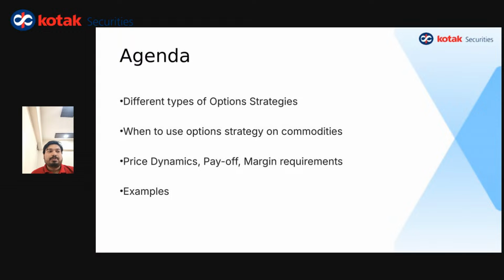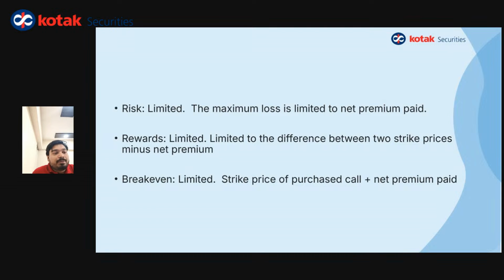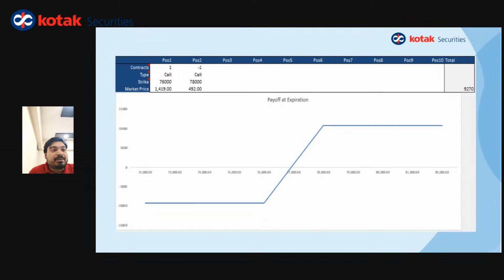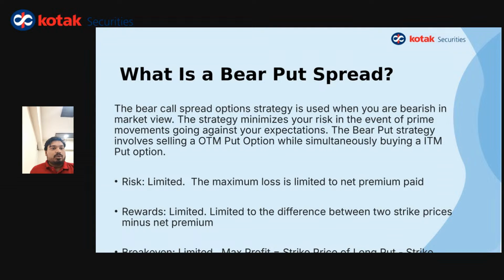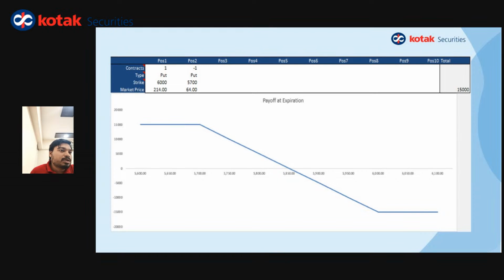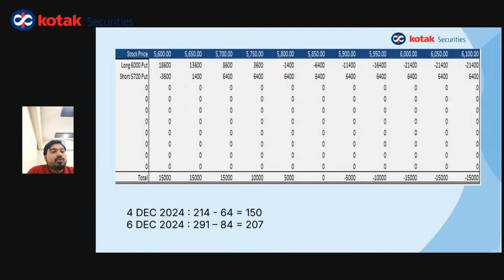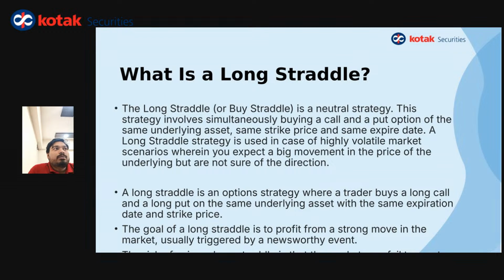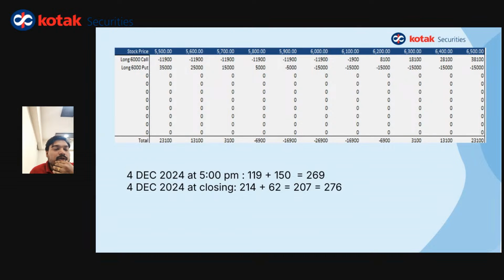How Well Can You Trade Commodities with Options Strategies?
In commodity trading, options strategies offer investors and traders powerful tools to manage risk, speculate on price movements, and potentially enhance returns. Options can serve both as a hedge against price fluctuations and as a speculative tool. Understanding when to employ these strategies is crucial, as commodities are influenced by unique factors such as weather, geopolitical events, and seasonal trends.

● Speaker: Abhijit Chavan - Senior Manager of Commodities Research
● Date: 11th December 2024
● Time: 4PM

Key Takeaways
● Different types of options strategies.
● When to use an options strategy in commodities.
● Price dynamics & pay-off.
● Margin requirements.